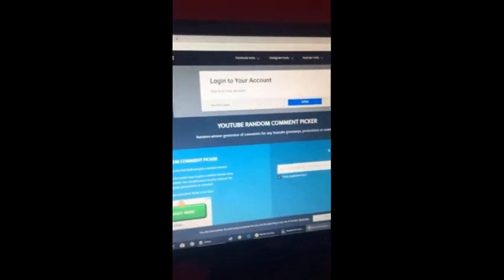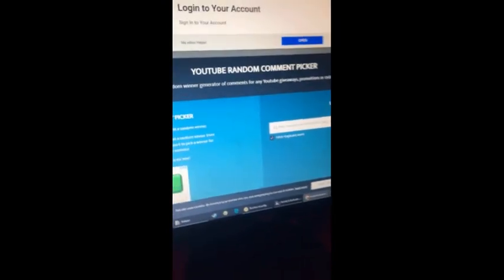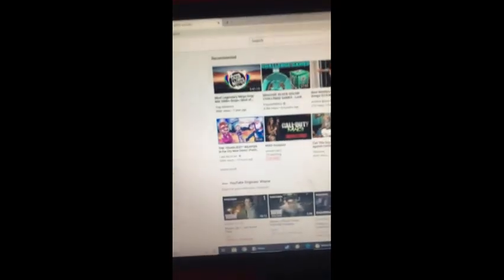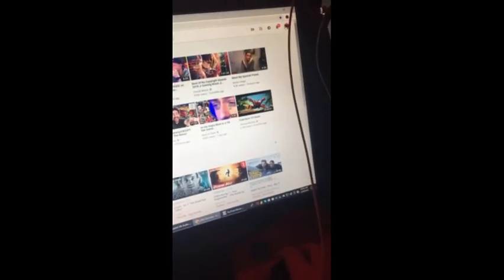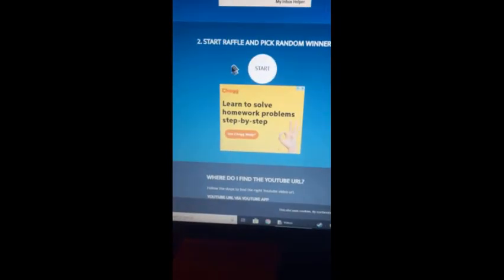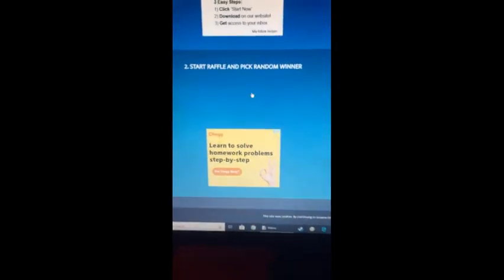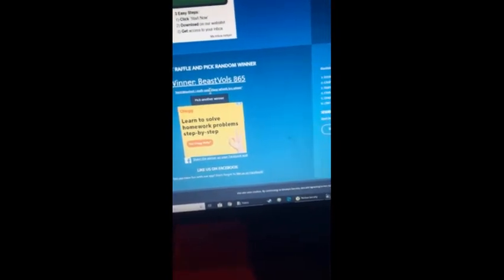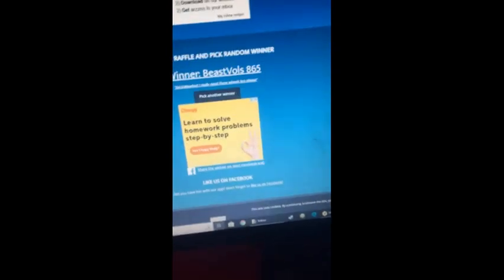The Tw Infinium Giveaway Winner